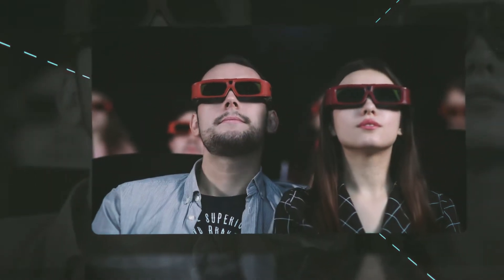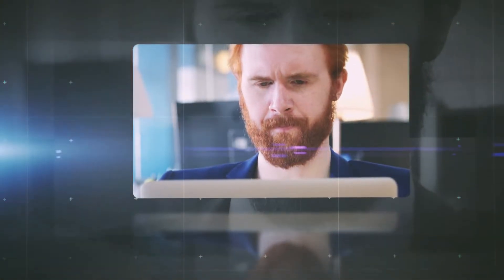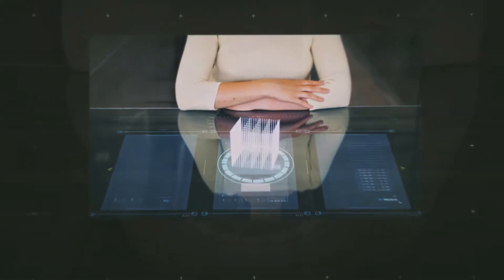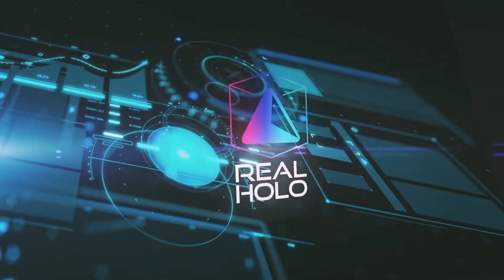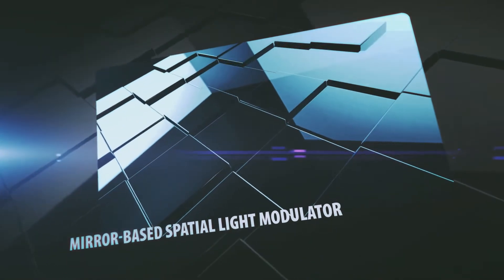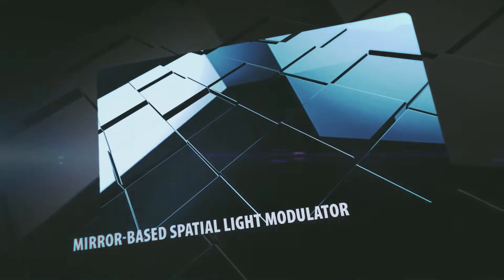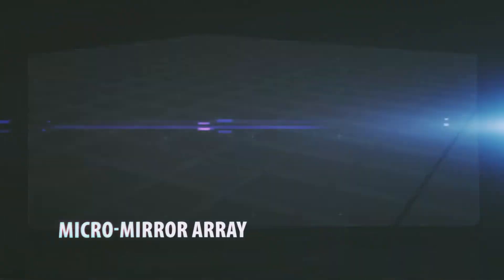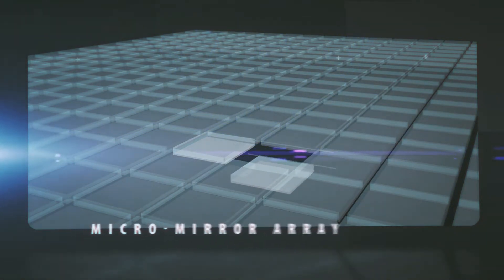Phase modulating micro mirror array for real holographic mixed-reality displays | Fraunhofer IPMS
The merging of real and virtual worlds to produce mixed reality (MR) environments is becoming a realistic component of future society. The effective use of MR demands a natural visual experience without physiological side effects for the user. REALHOLO is a project developed to meet these needs by researching advanced micro-mirror-based piston-type spatial light modulator (SLM) modulating the phase of visible light with optical features far superior to any liquid crystal-based alternative.The SLM will facilitate 3D display applications and active illumination and sensing.

- more about this project: realholo.eu/